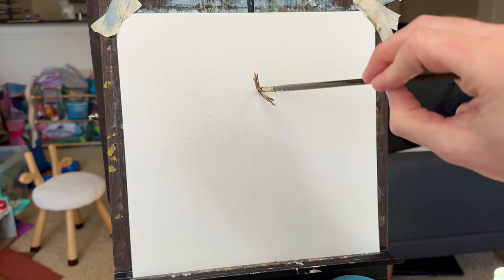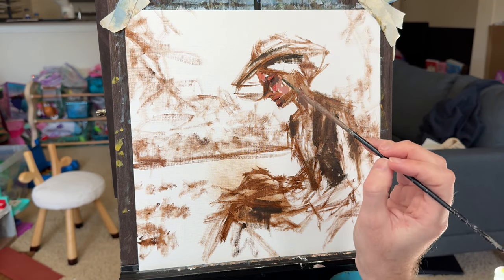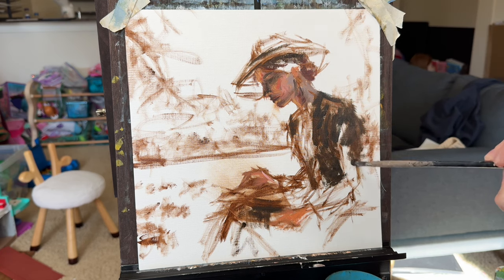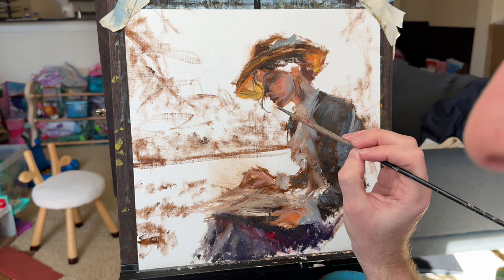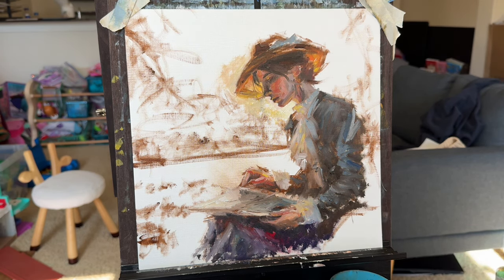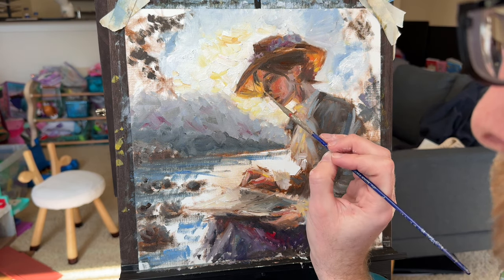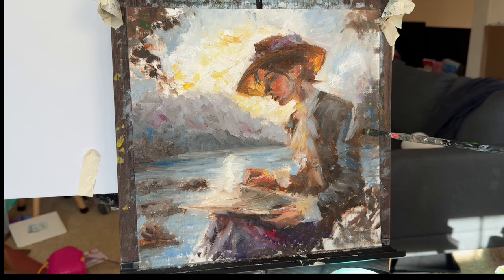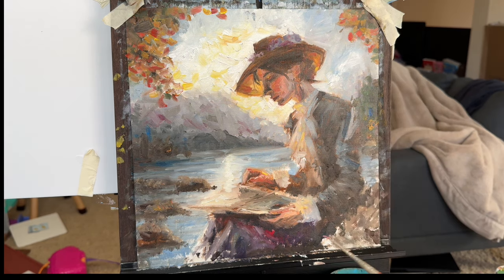20 Minute Oil Painting Portrait Walkthrough with Sun Reflections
This video is a 20 minute start to finish walkthrough of my oil painting portrait process. The featured painting is a figure study that emphasizes sunlight, with bright warm colors shining onto the subject and through the subject's hat. To complement my videos on specific topics, I'm trying to make more of these complete walkthroughs of various lengths. Since this one is fairly lengthy, I thought I'd add some time stamps to help folks that might want to jump ahead.

Conversations in this walkthrough:
00:28 Underpainting outline freehand, filbert brush
02:51 Rough part, struggle with light warm color goals
05:42 Sunlight effect, yellows, and perception
07:47 Sky color interactions, ultramarine blue and cadmium yellow
10:08 Water reflections and positioning
11:15 Detailing and additional color highlights
12:18 Studio and room lighting
14:49 Painting wrap-up
15:57 2024 goals - art fairs, figure studies, themes

💻For more artwork by Jon Amdall, check out Amdall Gallery

Materials Used:
🖌️ Brush Set
🎨 Gamblin Paints
🎨 Utrecht Paints
🦾 Adjustable arm

Colors Used:
⬛️ Raw Umber (Gamblin 1980)
⬜️ Titanium White (Utrecht Studio)
🟨 Yellow Ochre (Gamblin 1980)
🟨 Cadmium Yellow (Gamblin 1980)
🟥 Cadmium Red Hue (Utrecht Studio)
🟥 Alizarin Crimson (Utrecht Studio)
🟧 Blush (Gamblin 1980)
🟫 Burnt Umber (Utrecht Studio)
🟫 Burnt Sienna (Utrecht Studio)
🟦 Ultramarine Blue (Utrecht Studio)
🟩 Sap Green (Utrecht Studio)

This video has no sponsorship or paid endorsement from any products or devices referenced.